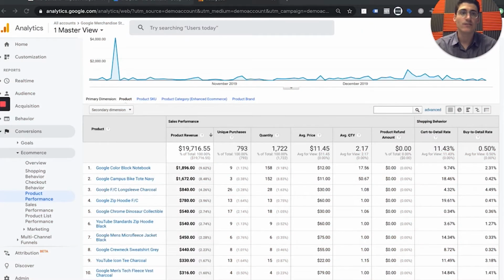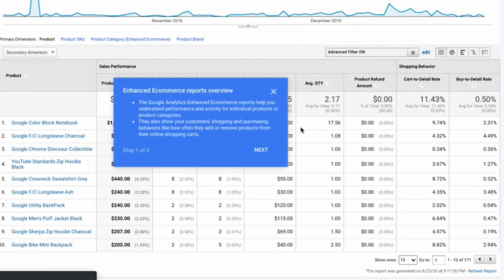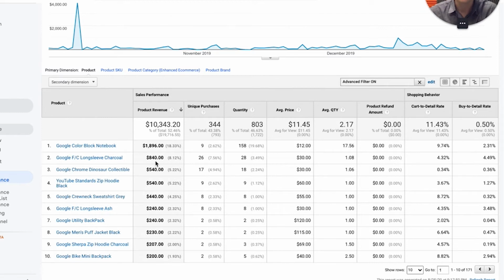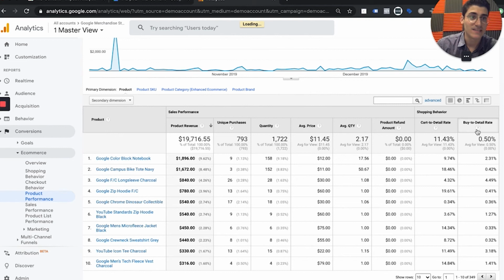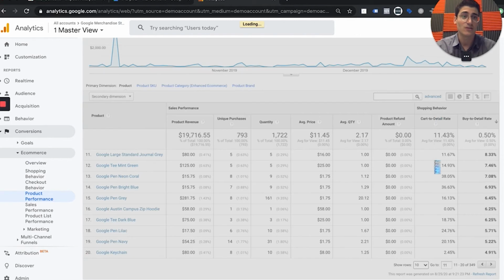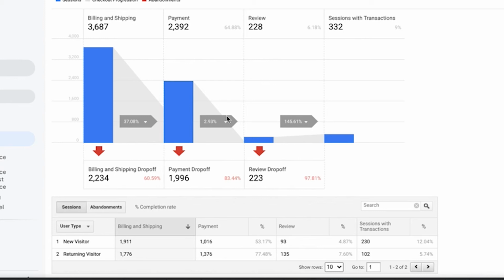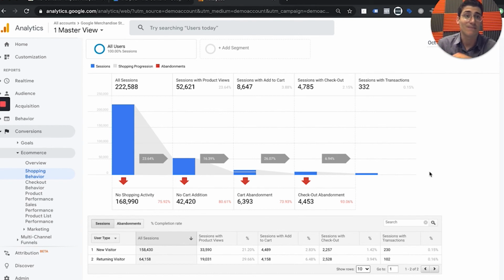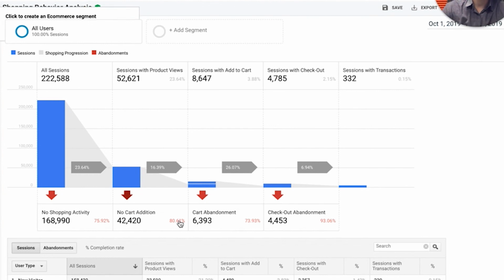How to Improve Product Performance | Google Analytics Tutorial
Impact Analytic Series: Google Analytics Tutorials | Understanding what you're seeing in product performance reports on GoogleAnalytics is key to making good marketing decisions. Here's an in-depth tutorial!

Mission Disrupt is a digital marketing agency that is reinventing how companies drive increased growth with an Impact based approach to paid media & user experience strategies. Using our impact approach we pride ourselves on the ability to create digital strategies that focus on our client’s bottom line, while clearly measuring the results.

We help companies "Navigate This Digital Era" by assisting them with:
• Google Ads
• UX/UI Website Design
• Web Development
• eCommerce Development
• Paid Media Planning & Buying

Verticals We Serve:
• eCommerce
• Retail
• Health & Wellness
• Financial Services
• Home Services